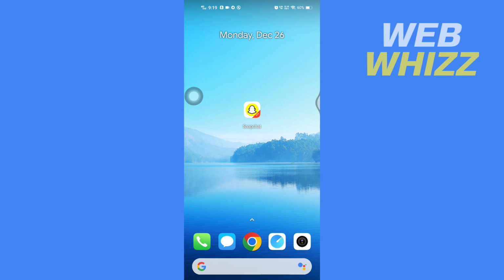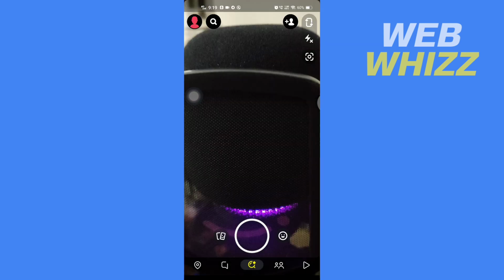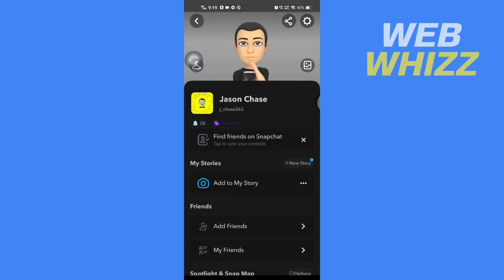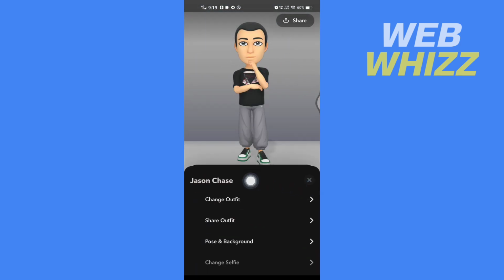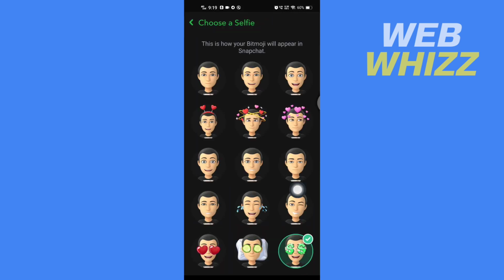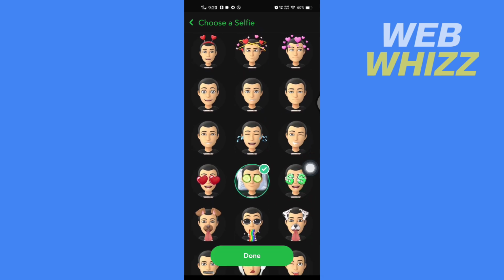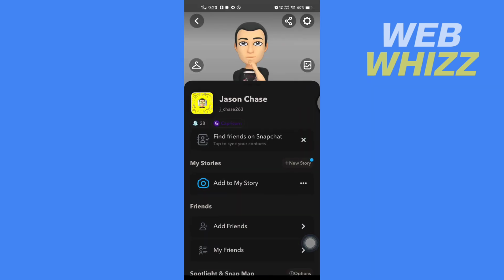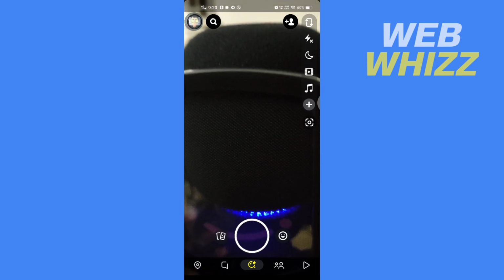How to Change Bitmoji Selfie on Snapchat 2026 - Easy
How to Change Bitmoji Selfie on Snapchat